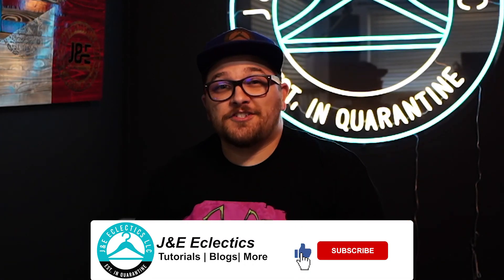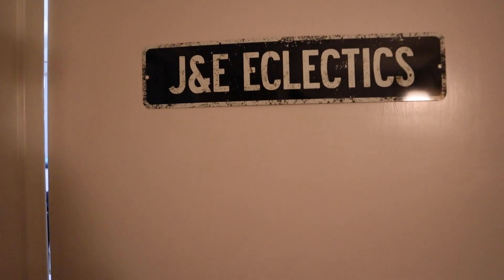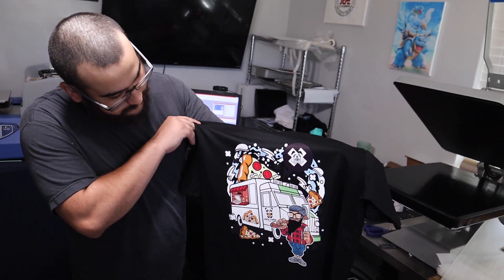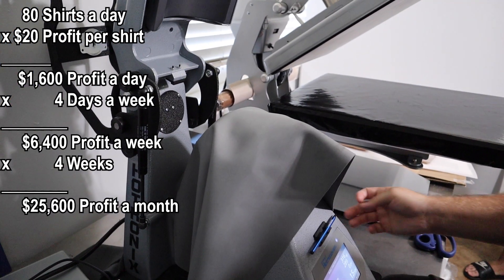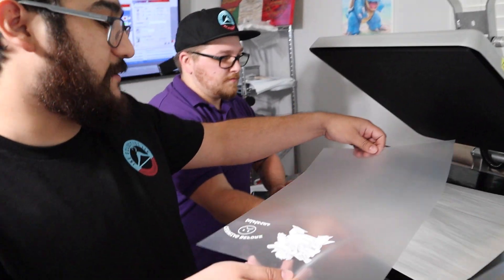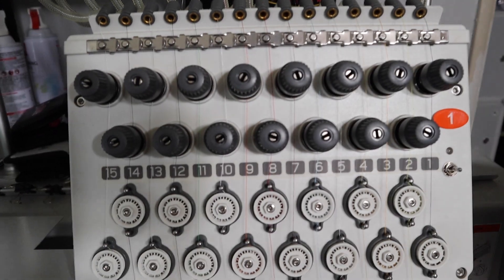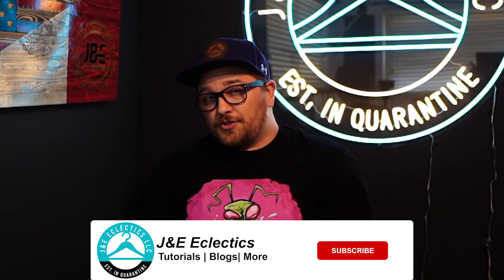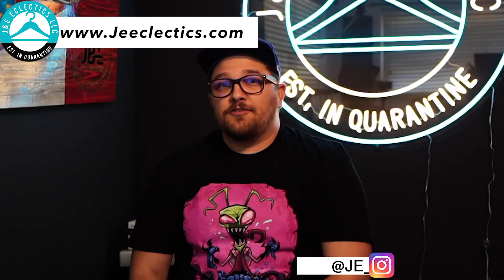How We Plan To Expand Our Home T-Shirt Printing Business - J&E Eclectics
Some of these links are affiliated, they do not cost you anything extra but we do make a small commission that helps to keep producing these type of videos to help you start and grow your own t shirt business. Thank you for all of the support.